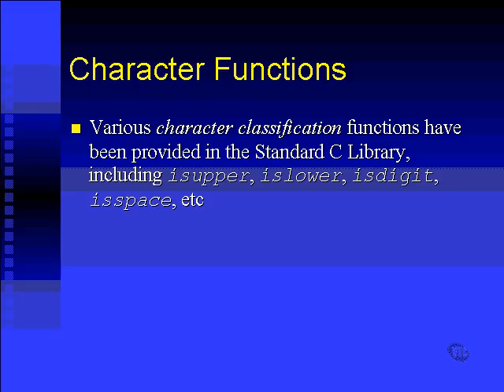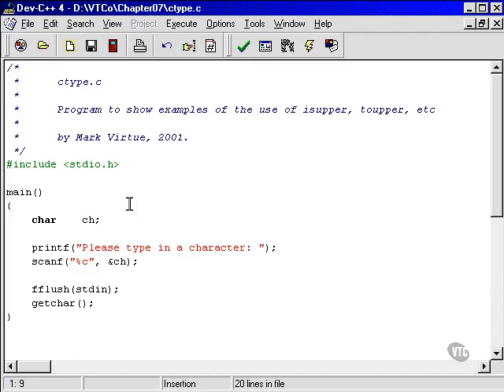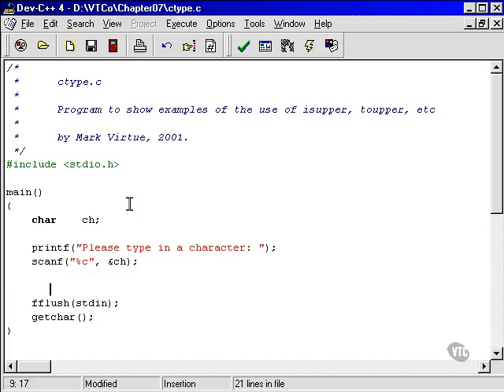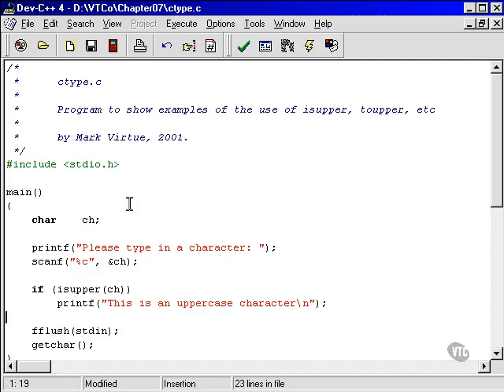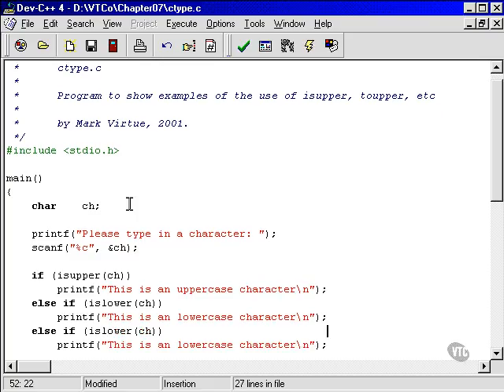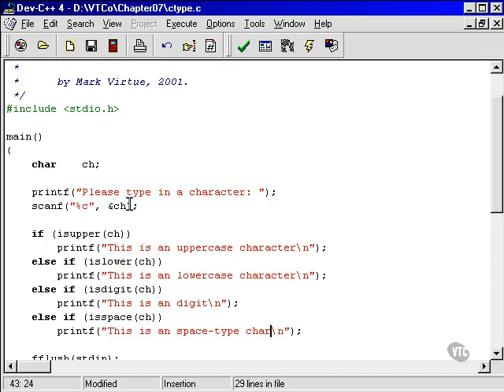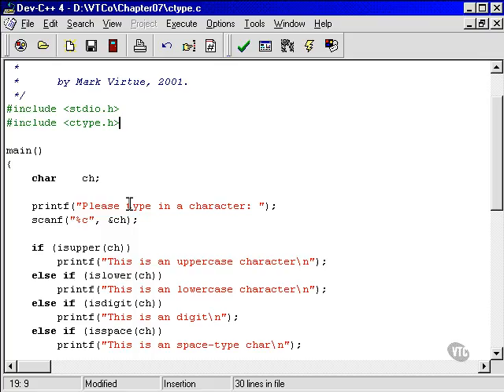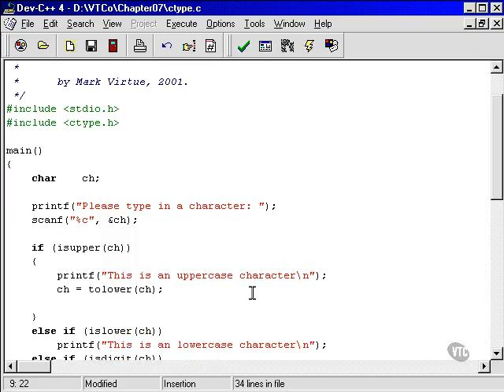Tutorial of C programming part 47